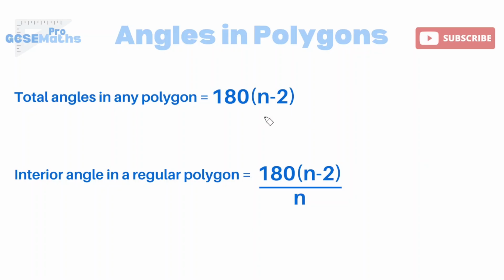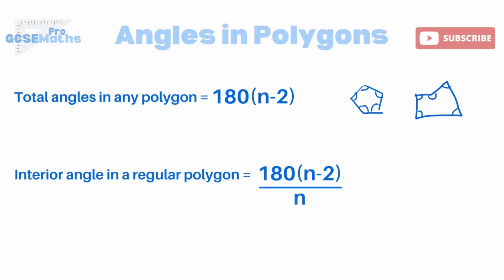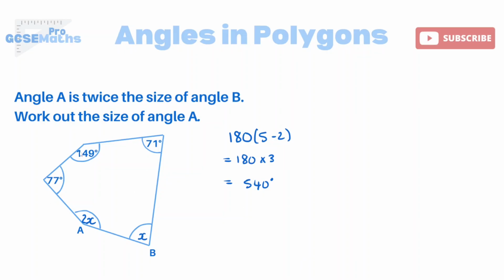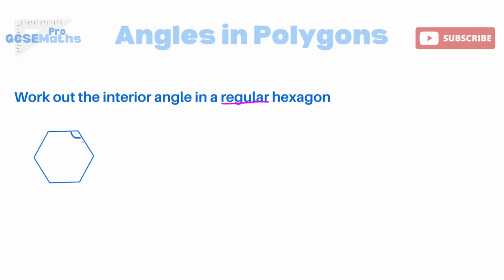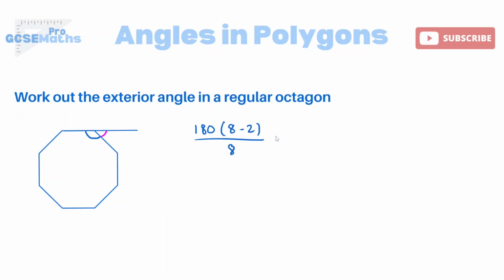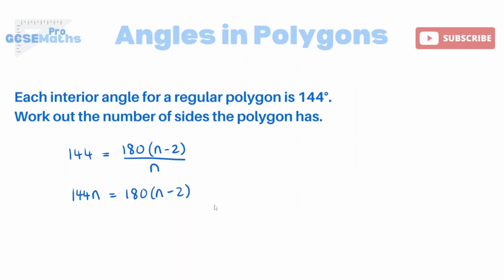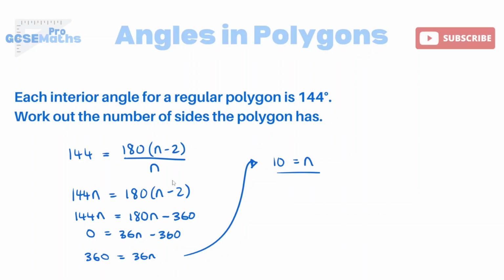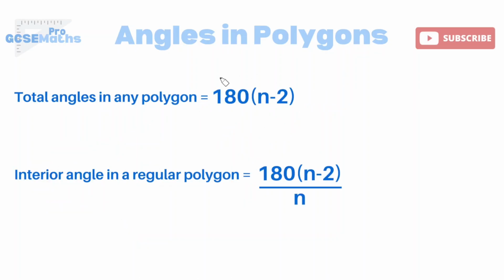Angles in Polygons (Regular & Irregular) | GCSE Maths Pro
In this video we go through the second part of the angles topic where we look at how to work out angles in polygons using the formula. This topic is required for both Foundation and Higher Tier students.

Chapters:
0:00 Introduction
0:15 Formula
2:36 Q1. Work out the size of angle x in the heptagon (irregular)
3:49 Q2. Angle A is twice the size of angle B. Work out the size of angle A (irregular)
6:20 Q3. Work out the interior angle in a regular hexagon
8:01 Q4. Work out the exterior angle in a regular octagon
9:48 Q5. Each interior angle for a polygon is 144°. Work out the number of sides the polygon has
12:21 Possible number of sides?
12:59 Q6. Work out how many sides the regular polygon has.